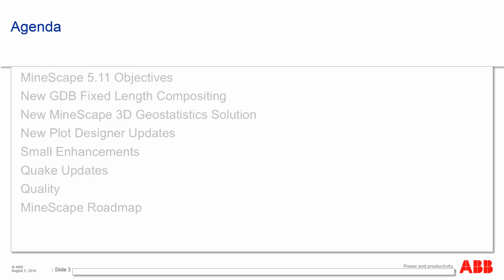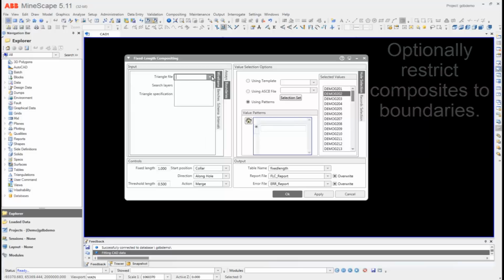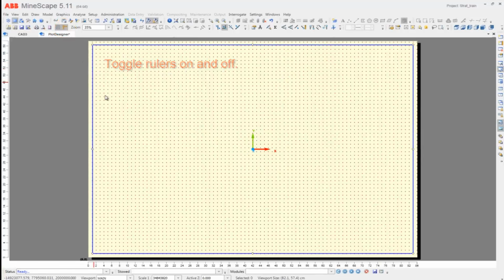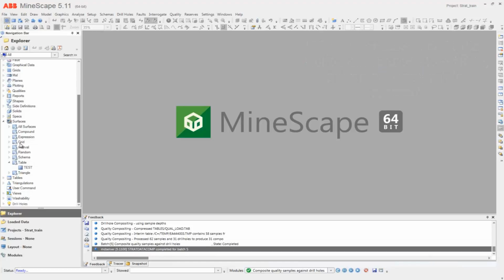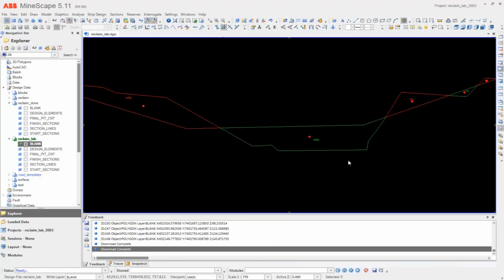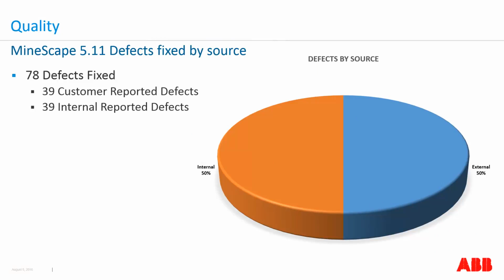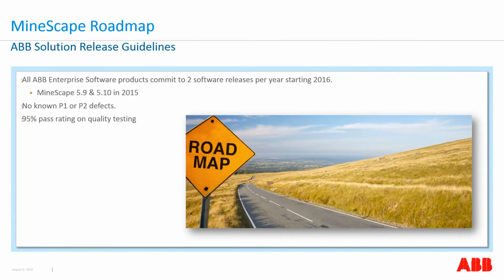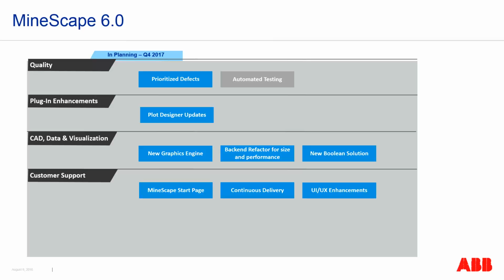What's New in MineScape 5.11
This webinar provides customers with insights on what’s new in the latest release of MineScape. You will also get a demonstration of the new features and enhancements that ABB has added to this new release of MineScape and look at the MineScape roadmap.